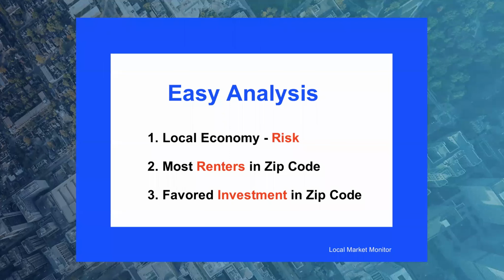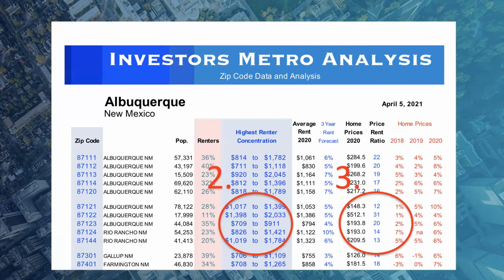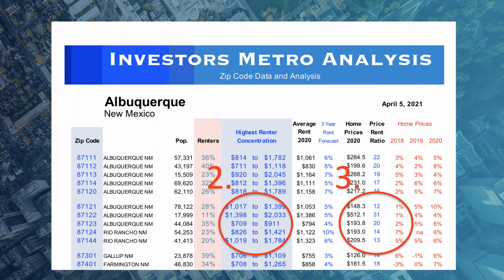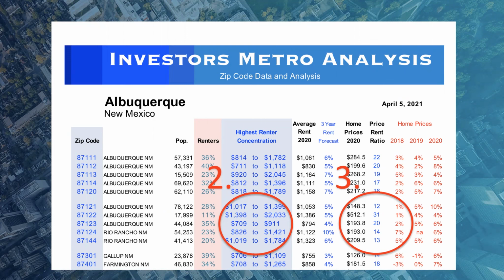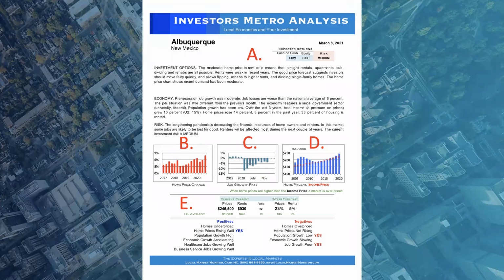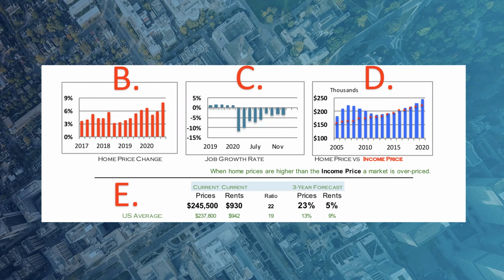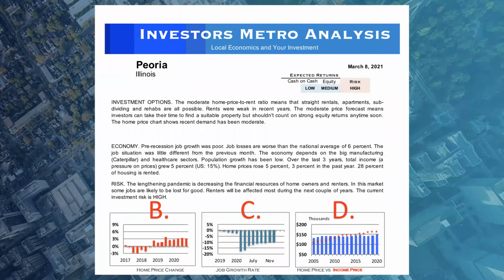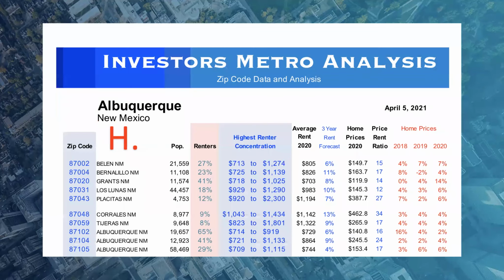Investors Metro Analysis Demo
Learn how to use the Investors Metro Analysis report from Local Market Monitor.